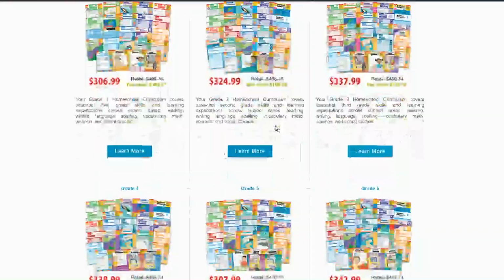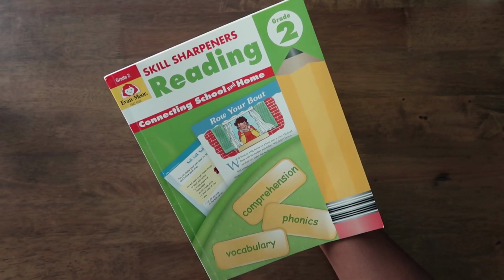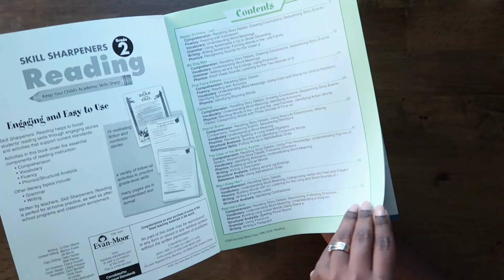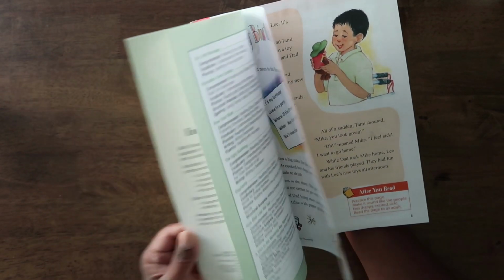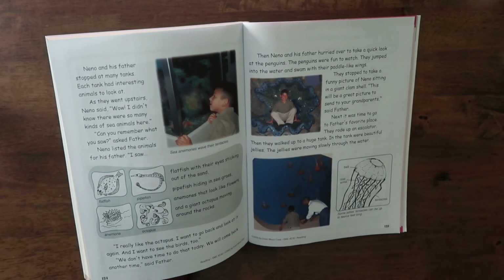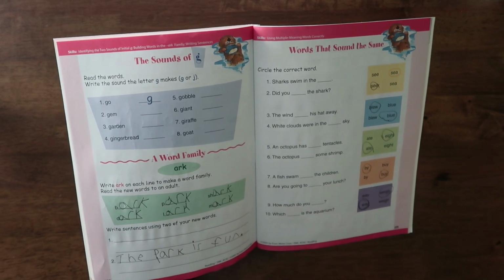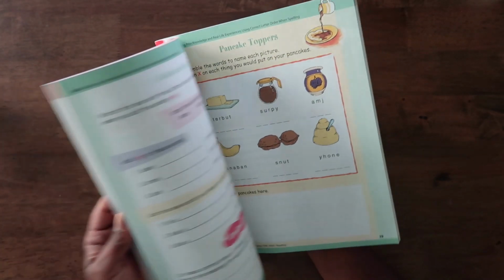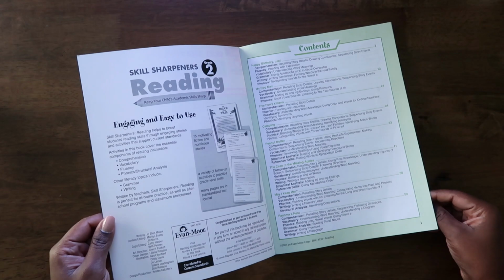Homeschool Curriculum 2020| Evan Moor Skill Sharpeners: Reading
Homeschool Curriculum| Evan Moor Skill Sharpeners: Reading

Hey Y’all,

In this video, I’m sharing a little bit about what we’re using for our independent work this year to supplement our unit studies. Last year, we started incorporating Evan Moor workbooks, and this year I decided to use their Homeschool Curriculums for 2nd Grade and 4th Grade. Cameron was excited to try some of our new curriculum! He has already started using the Skill Sharpeners: Reading workbook for 2nd grade and is loving it, so I thought I’d go ahead and share. I’ll be sharing more about the Evan Moor workbooks we will be using this year in another video soon!

EVAN MOOR

Our Homeschool Curriculum Playlist 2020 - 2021